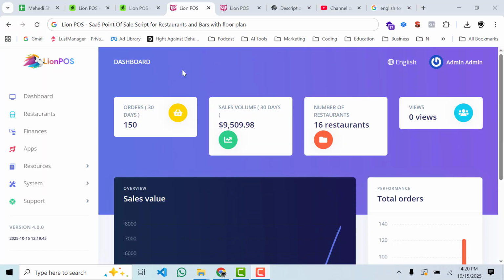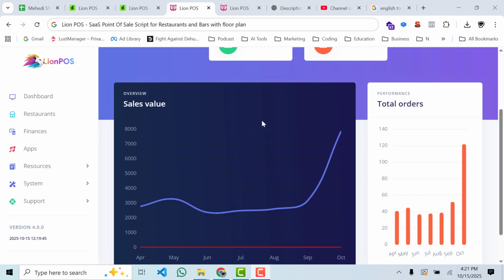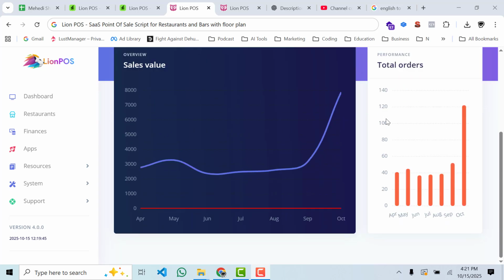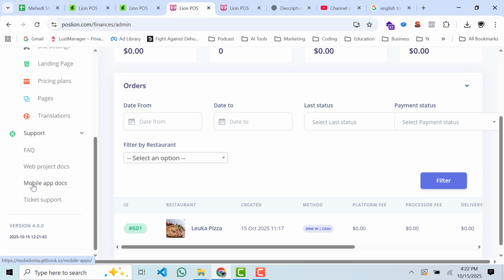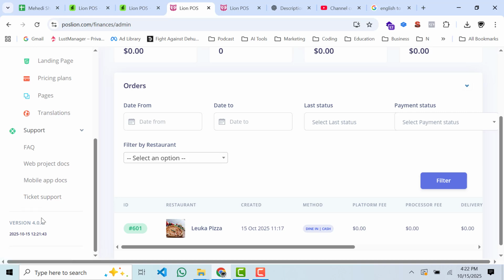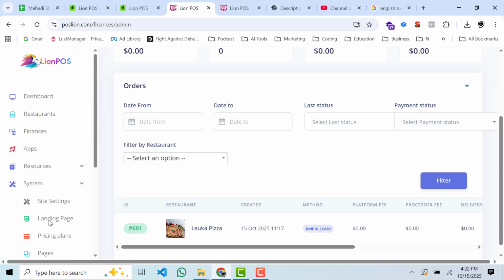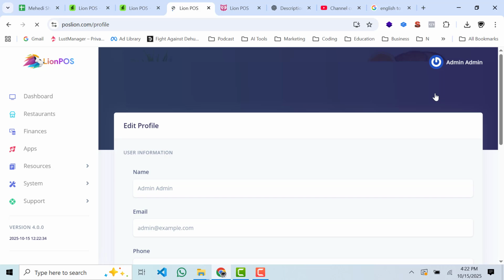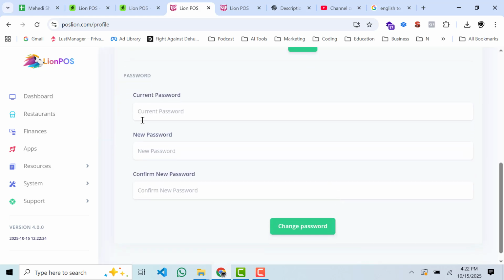Lion POS SaaS Point Of Sale Script for Restaurants and Bars with floor plan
🍽️ Lion POS SaaS – Restaurant & Bar POS Script Review
In this video, I dive into Lion POS SaaS — a point of sale script built for restaurants and bars, featuring floor plan layout, order management, and more. If you're looking to streamline operations for dining, bar service, or hospitality, this might be just what you need.

💡 What’s Covered in This Video:
• Floor plan & table management — assign tables, layout view, manage open/occupied tables
• Order processing — dine-in, bar orders, split bills, modifiers
• Backend & admin dashboard — sales reports, staff management, inventory tracking
• Payment & integration options
• UI/UX — ease of installation, customer & staff usability
• Performance & security considerations
• Pros & cons
• Final verdict — is Lion POS right for your restaurant or bar?